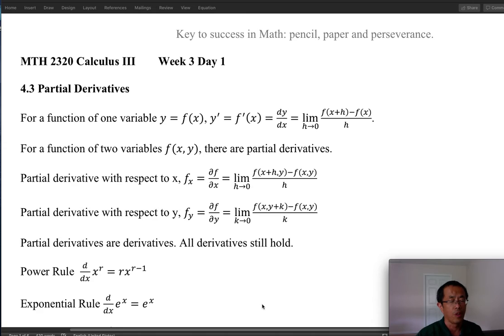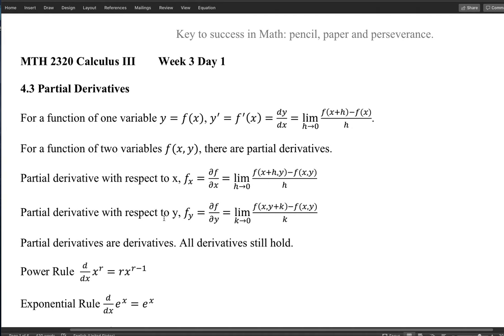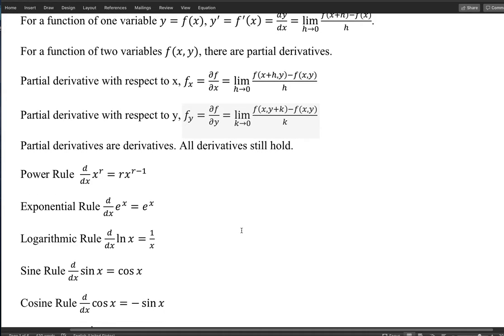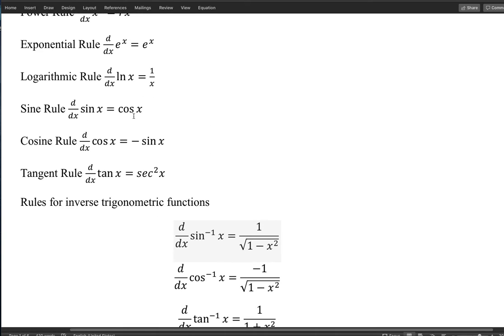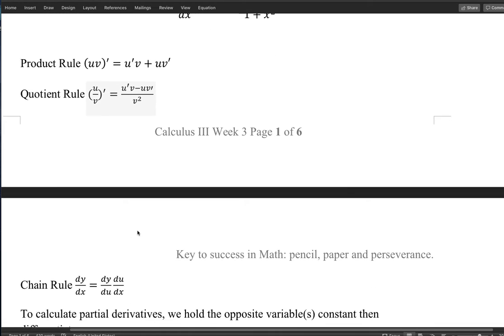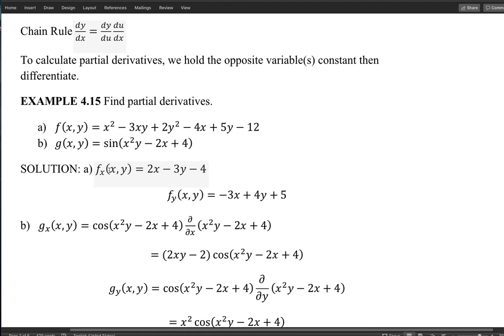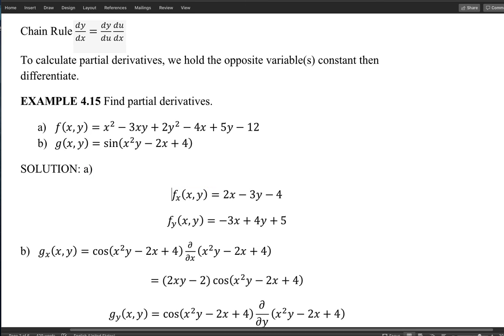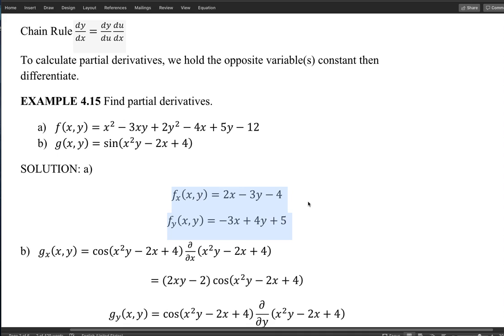C3 4 3PartialP1